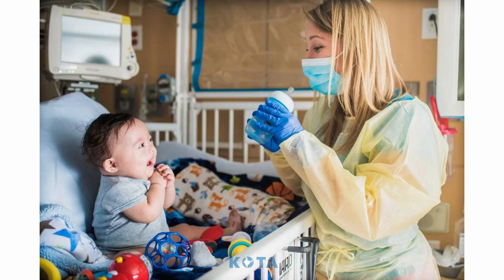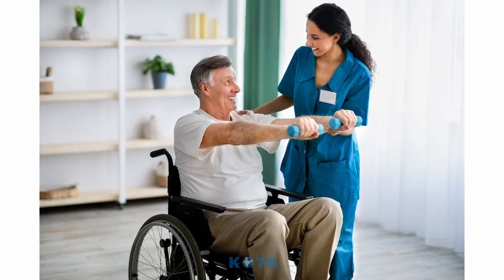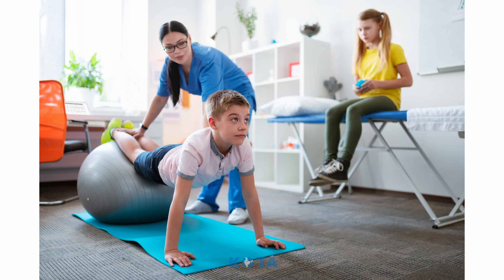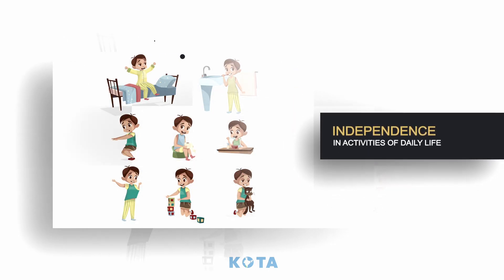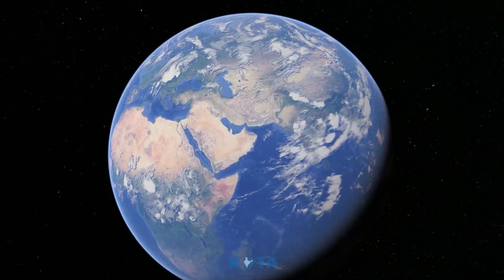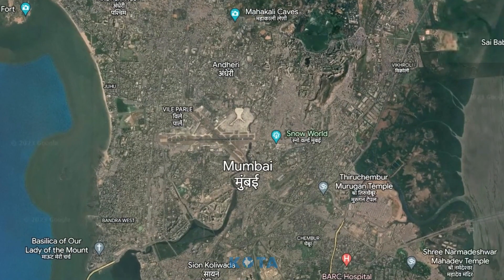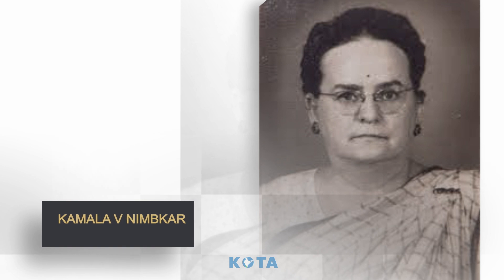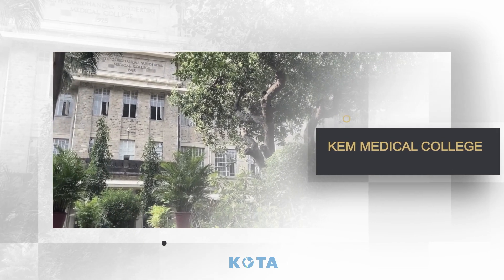OCCUPATIONAL THERAPY IN INDIA